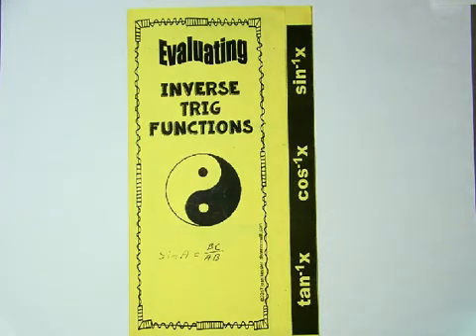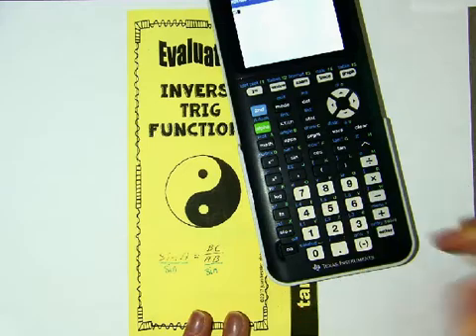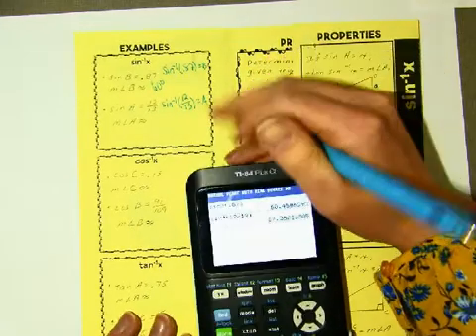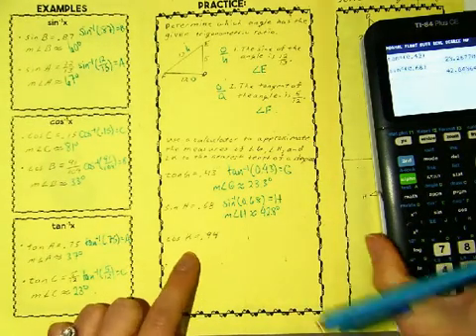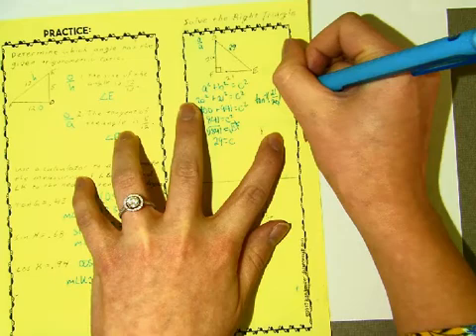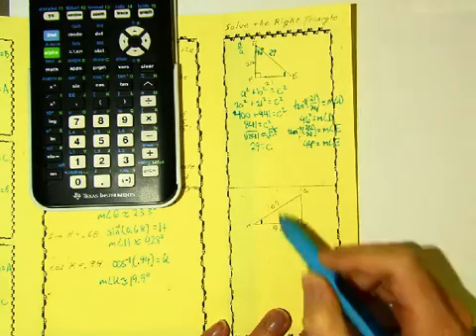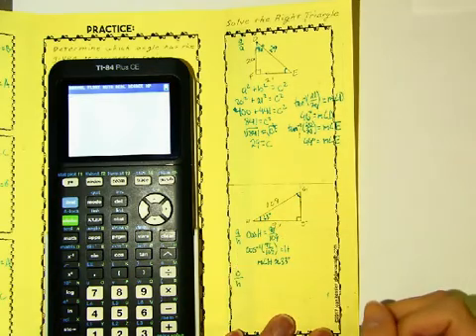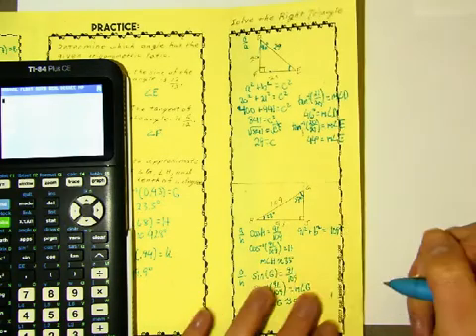9.6 Solving Right Triangles